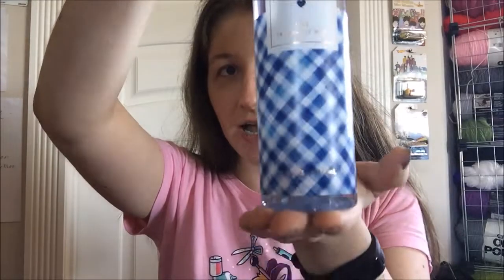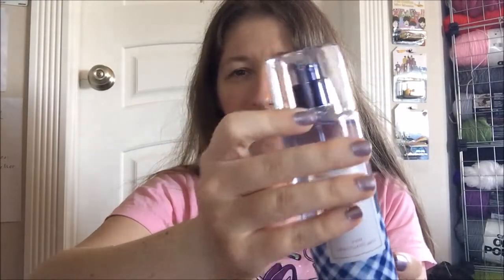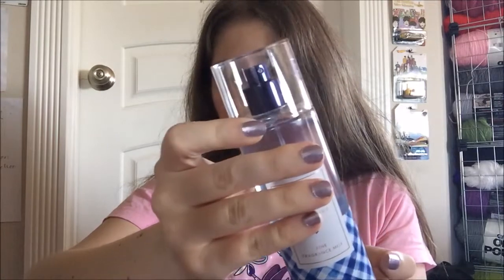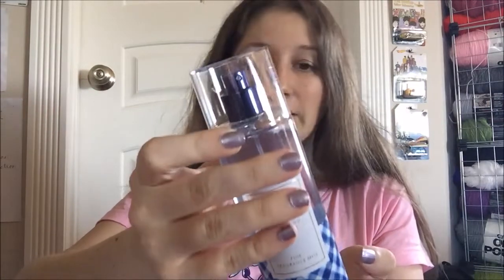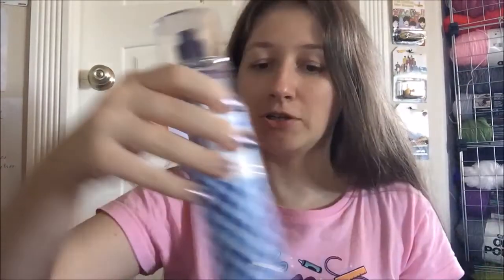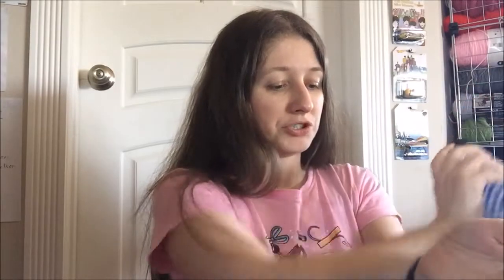Review - Bath & Body Works Gingham Fine Fragrance Mist